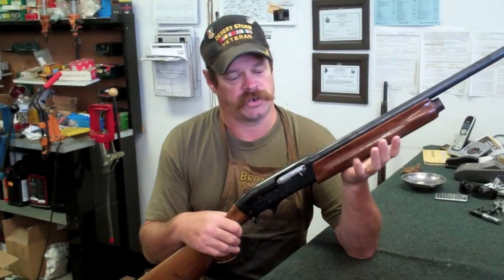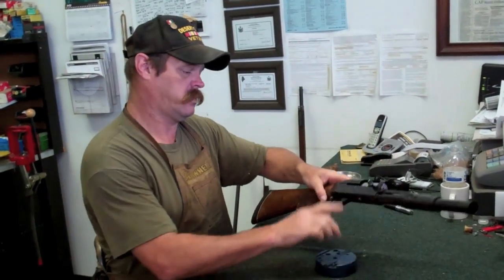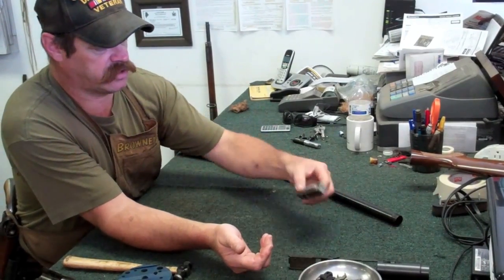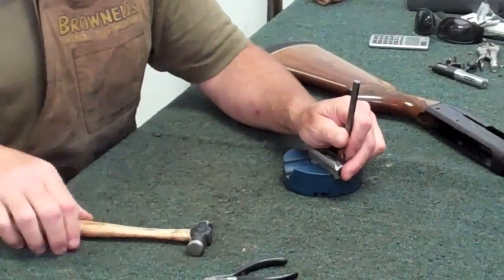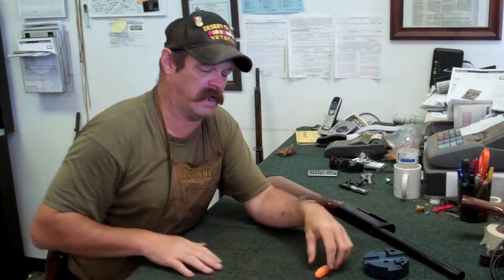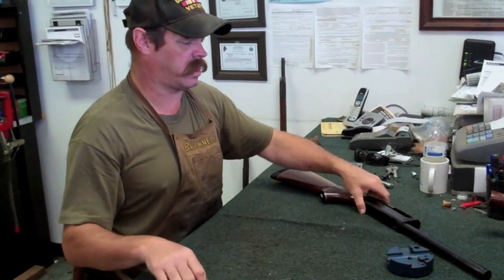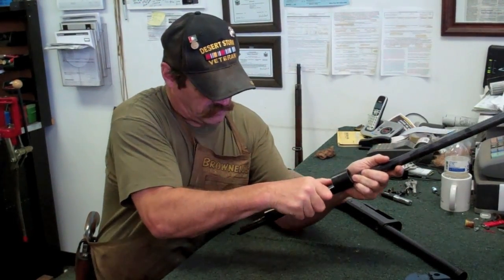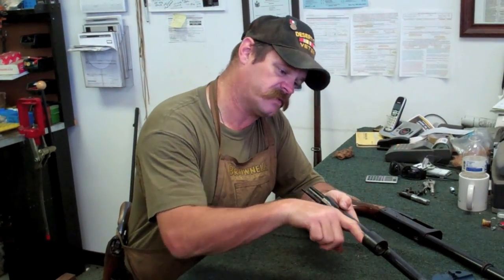Gunsmithing Disassembly: Remington 1100 (Gunworks)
Jim Green, gunsmith and owner of GunWorks in Harrington, Maine, shows how to disassemble a Remington Model 1100 for cleaning.

Jim Green is a Marine Corps veteran of Desert Storm. GunWorks accepts business both locally in Maine and across the country.